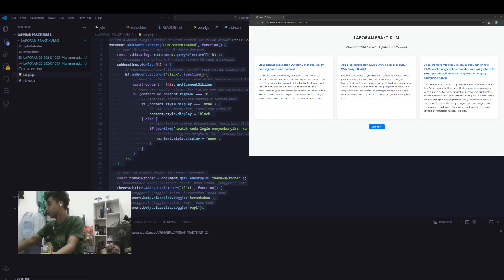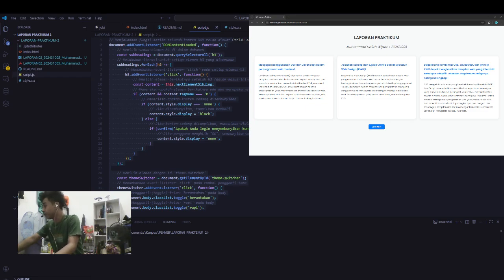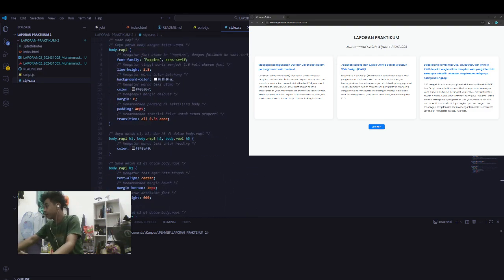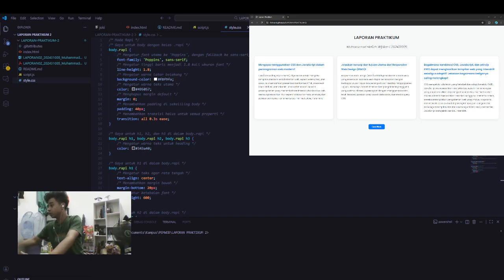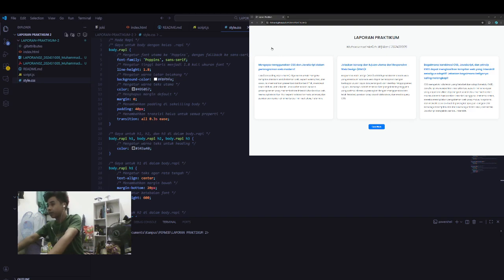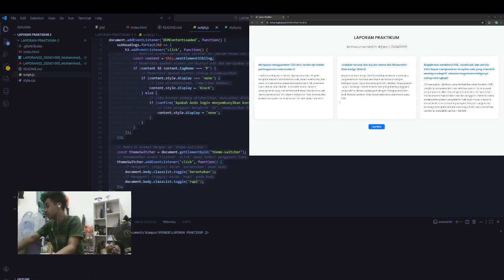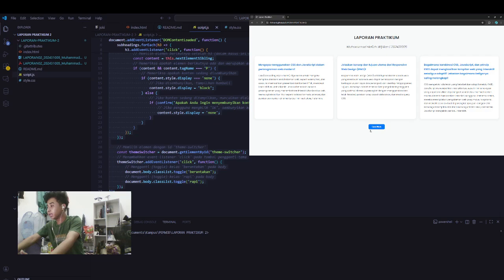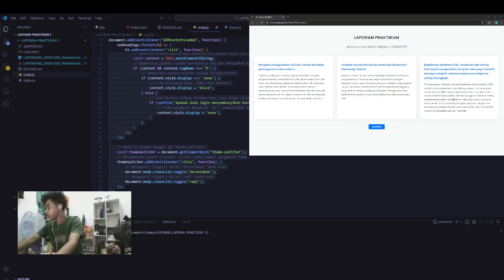Laporan2_202431005_Muhammad Hafizh Wijdan_PEMWEB_E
Name: Muhammad Hafizh Wijdan
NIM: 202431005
Class: Web Proggraming E